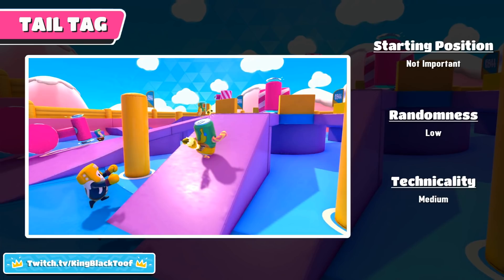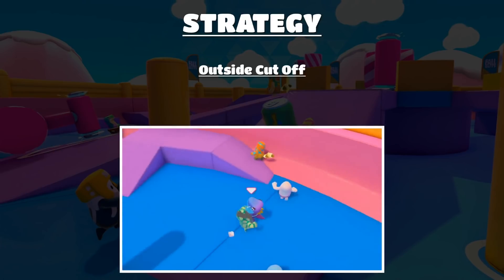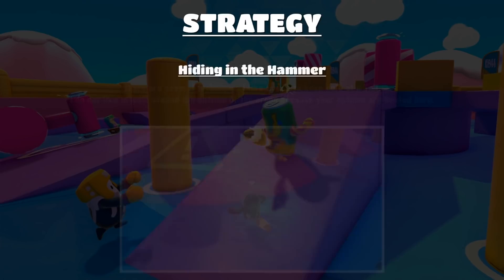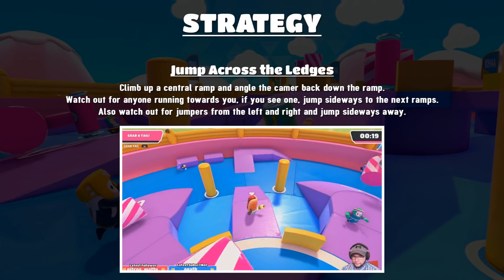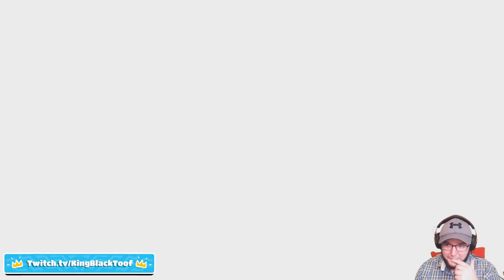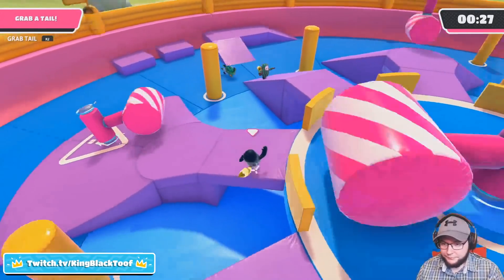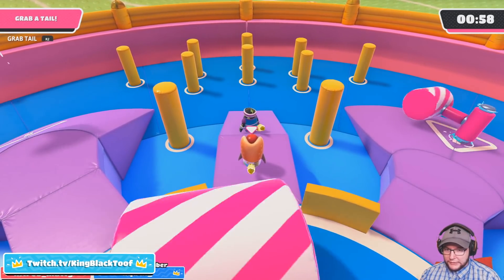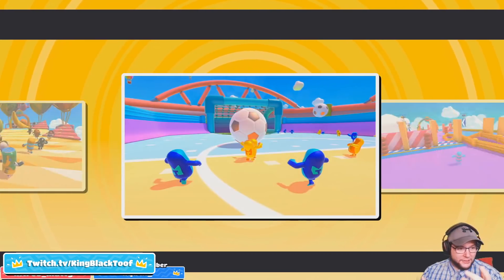Tail Tag Strategy Guide ► Fall Guys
Game: Fall Guys
Media: Strategy Guide
Mode: Multiplayer
Platform: PC
Genres: Party Game
Video Sections:
00:00 Tail Tag Rundown
00:31 Strategies
03:33 Tips & Tricks
06:10 Gameplay Examples